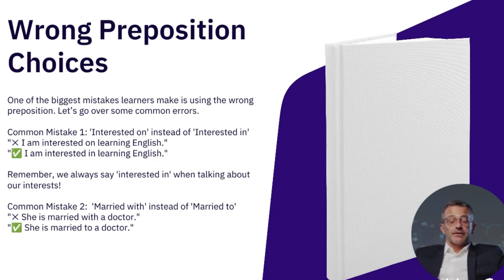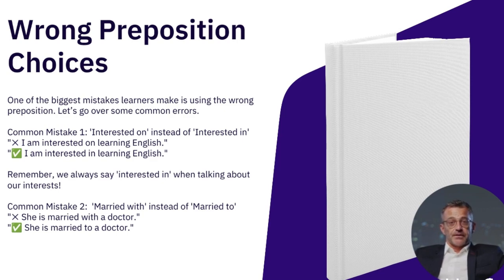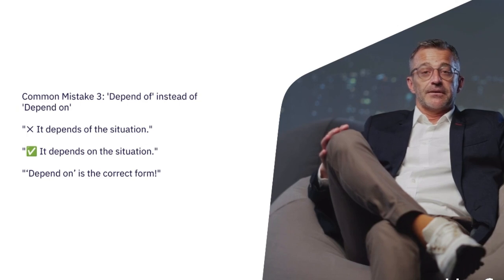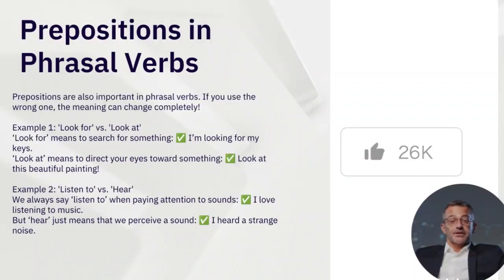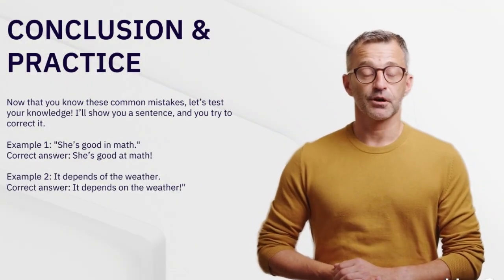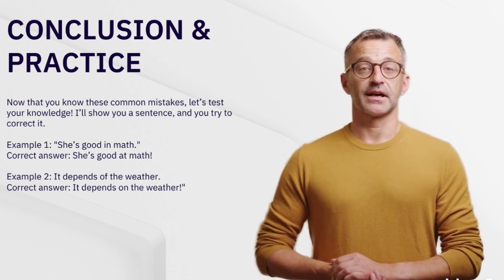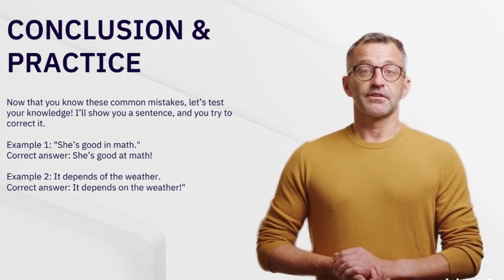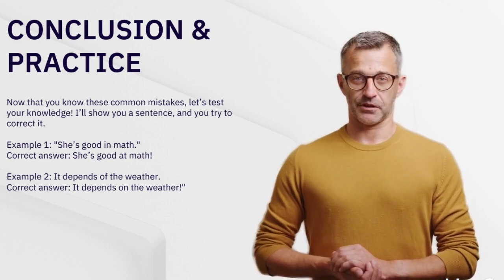🔥🔥🔥How to Avoid Common Preposition Mistakes in English | Improve Your Grammar Instantly!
Struggling with English prepositions? You're not alone! Prepositions can be tricky, and even advanced learners make common mistakes. In this lesson, we’ll break down the most frequent errors and teach you how to use prepositions correctly. 🚀

📌 What you'll learn:
✅ Correct vs. incorrect preposition usage
✅ Common mistakes and how to fix them
✅ Essential phrasal verbs with prepositions

By the end of this video, your grammar will improve, and you’ll sound more natural in English.